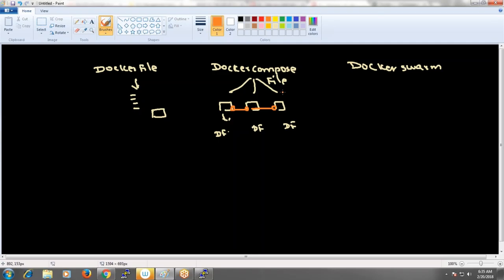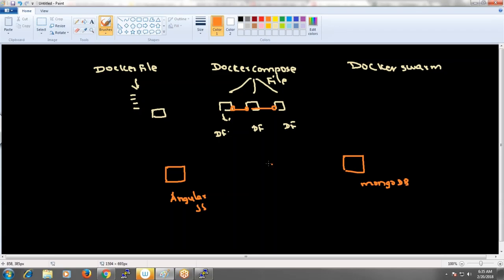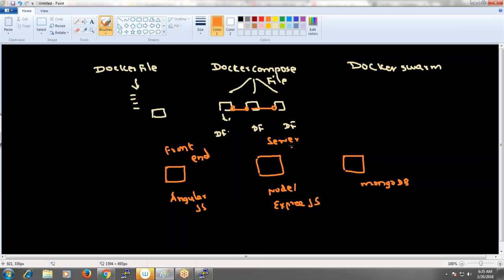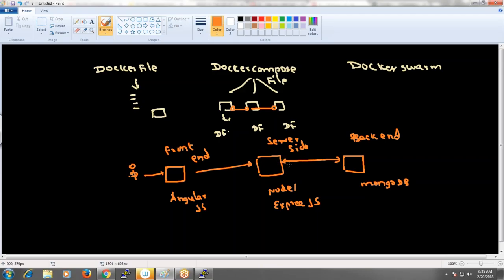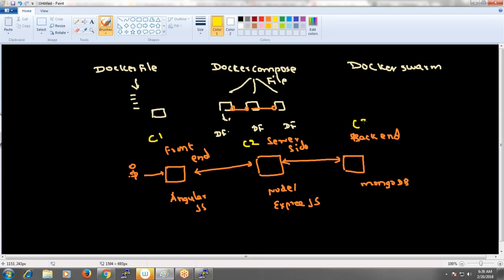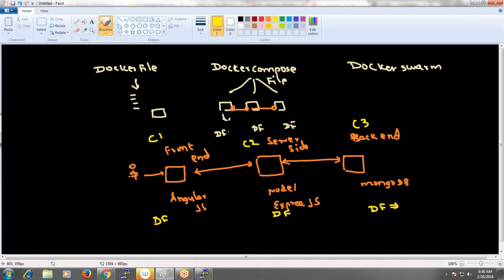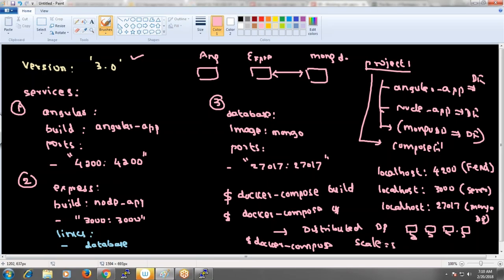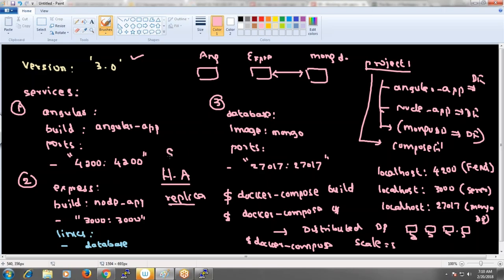2018 02 20devops docker compose